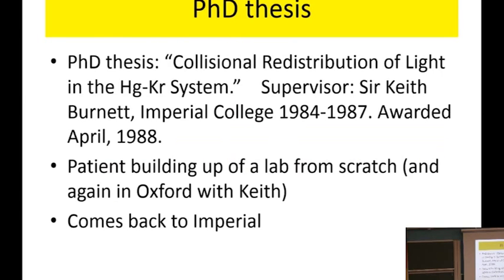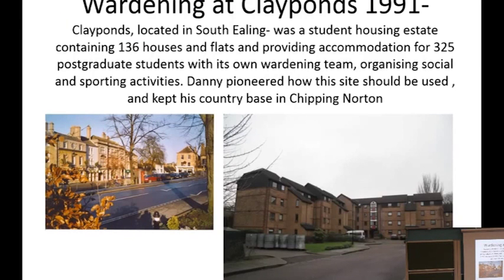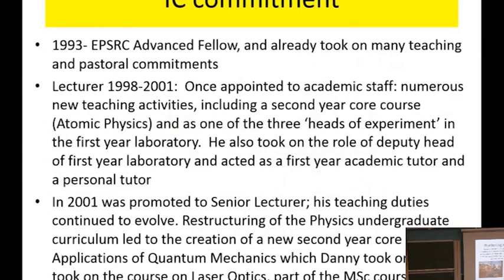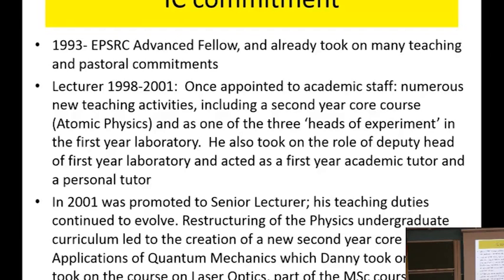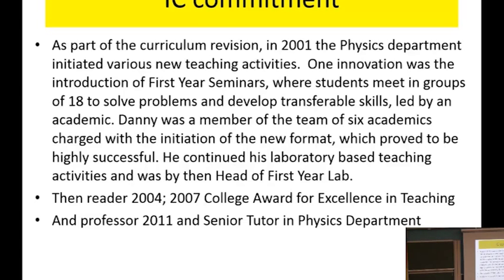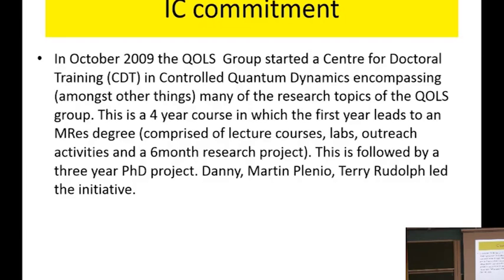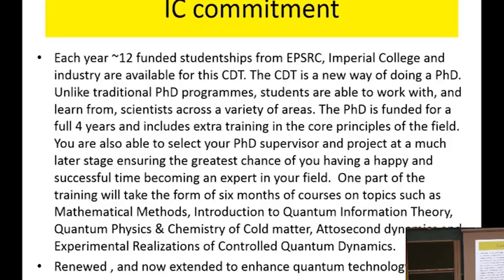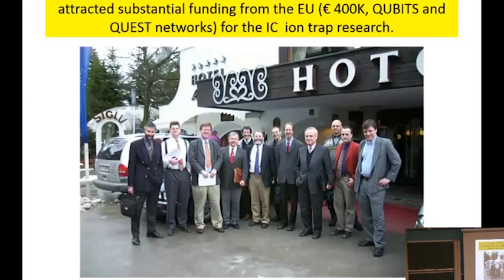Danny as a Departmental colleague – Peter Knight (Imperial)